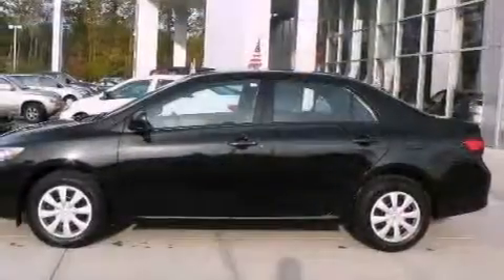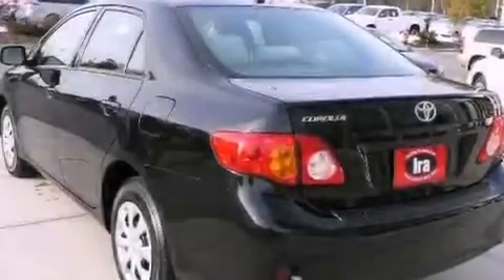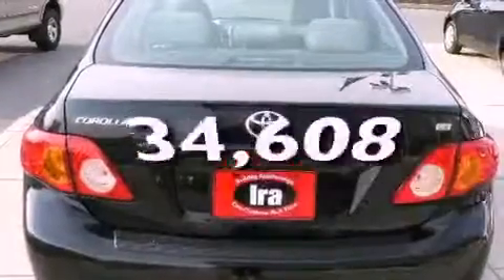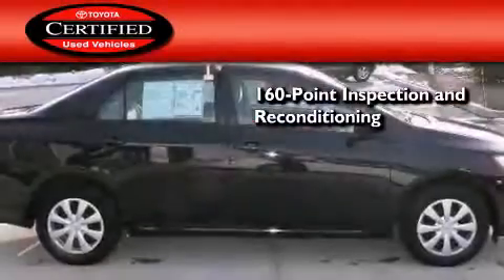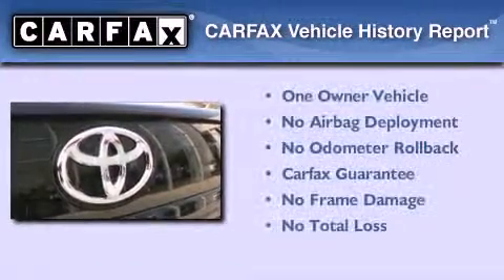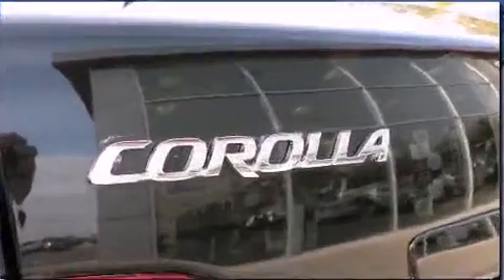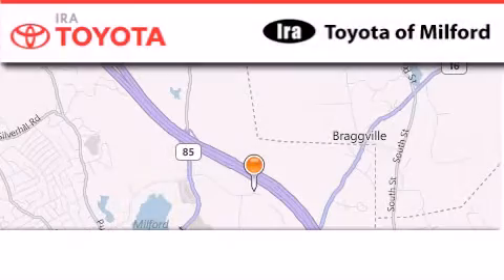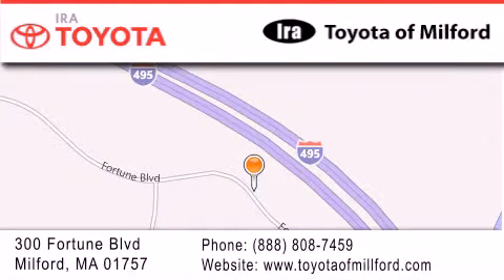2010 TOYOTA Corolla MA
Year : 2010
 Make : TOYOTA
 Model : Corolla
 Engine : 4 - CYL.
 Trans . : AUTOMATIC
 Exterior : BLACK
 Miles : 34,608
 Interior : OAK

 300 Fortune BLVD
  , MA 01757